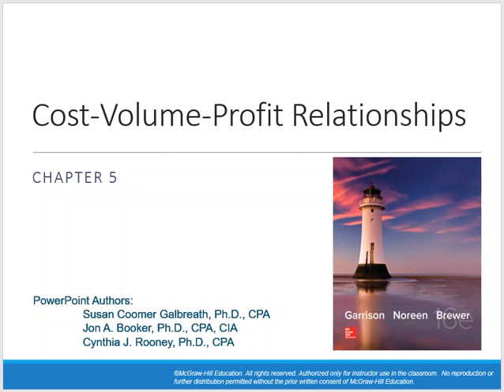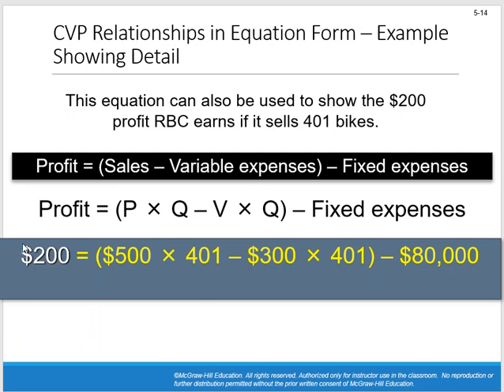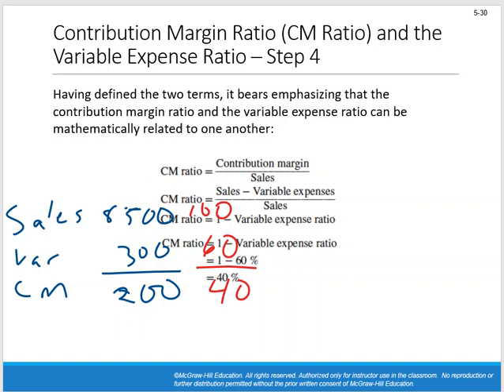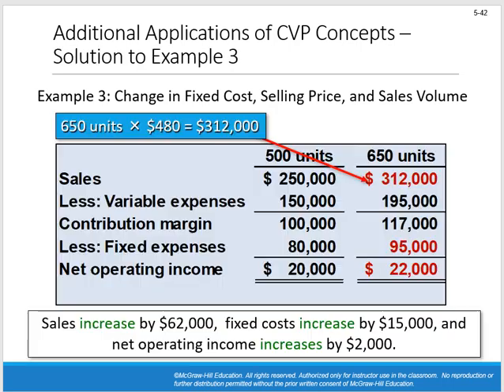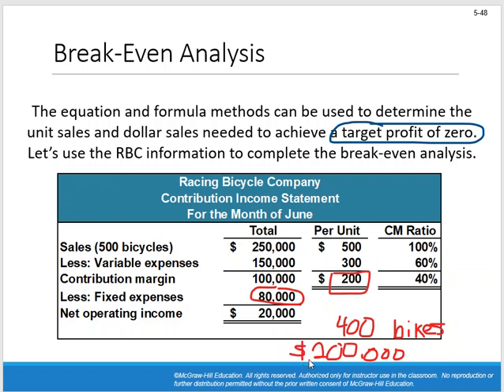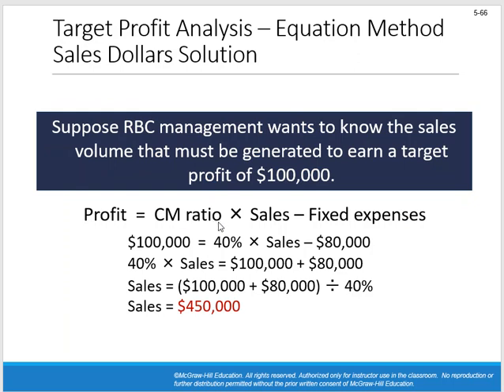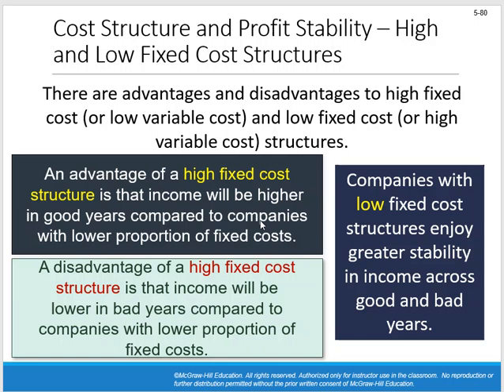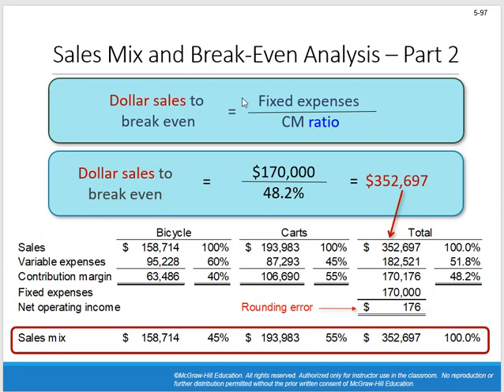ACCT 205 Chapter 5 CVP Analysis